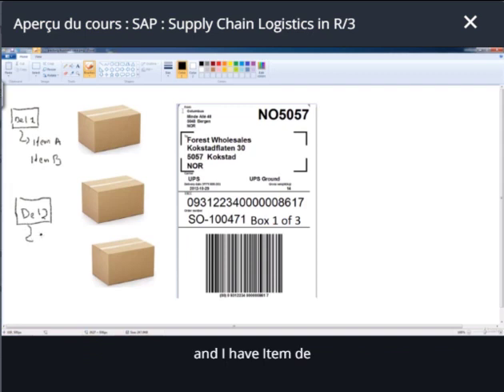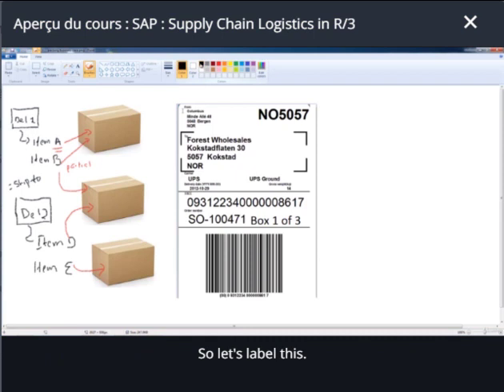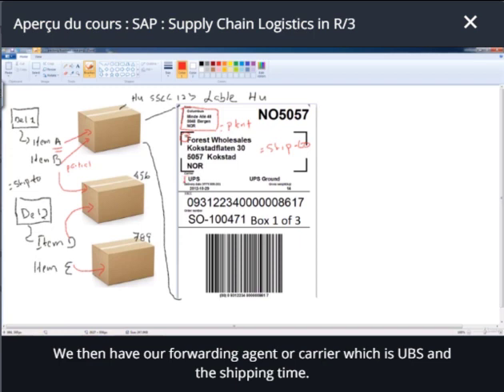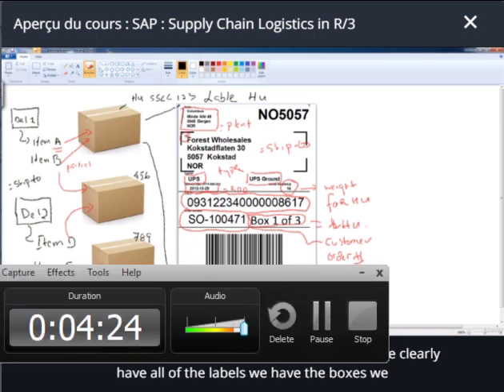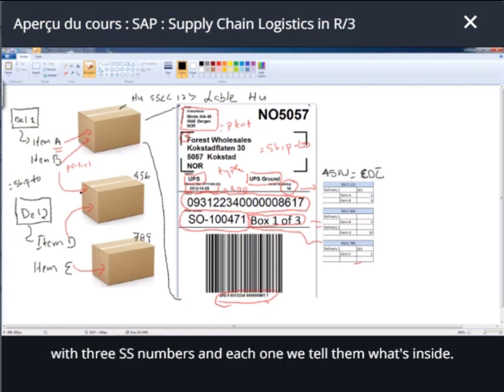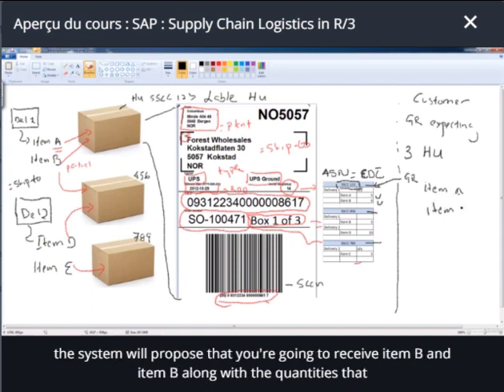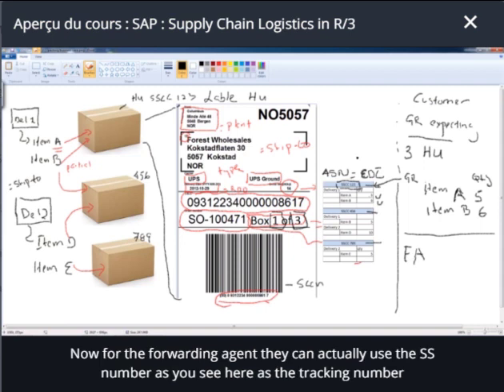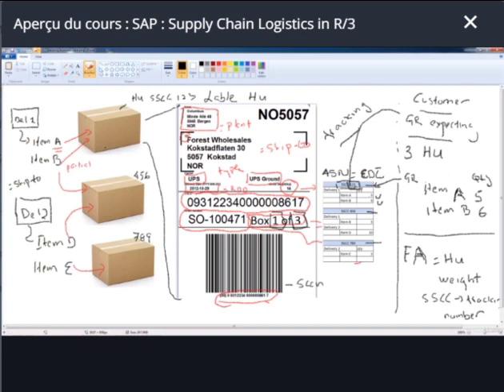10 Packing - SSCC and Packing Label - Practical Example